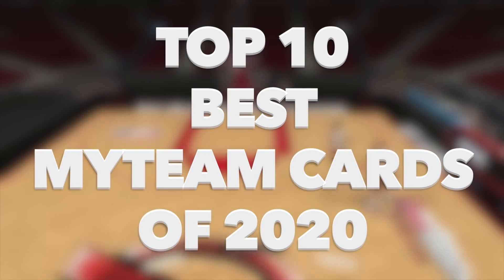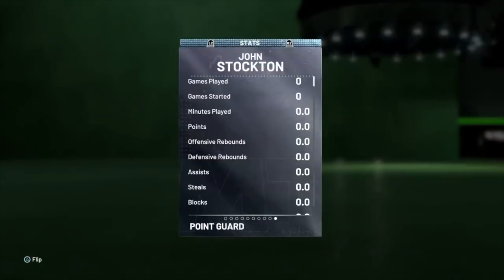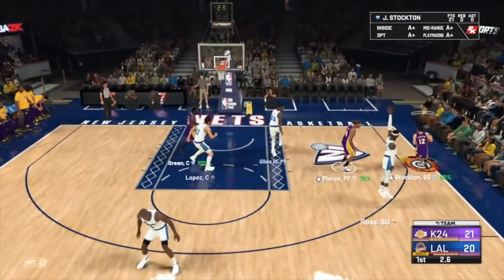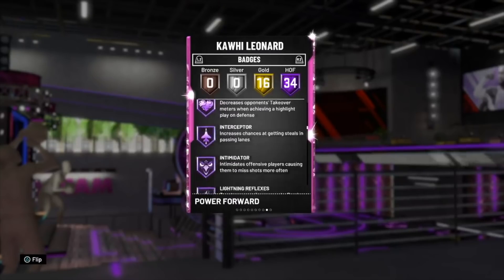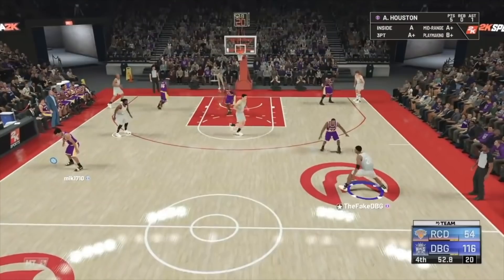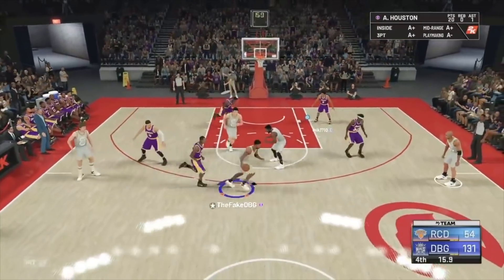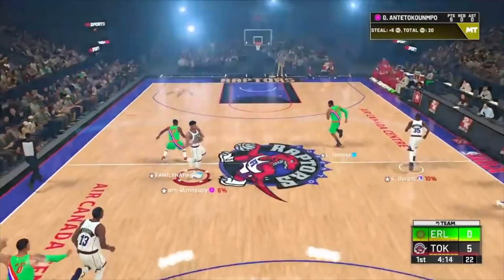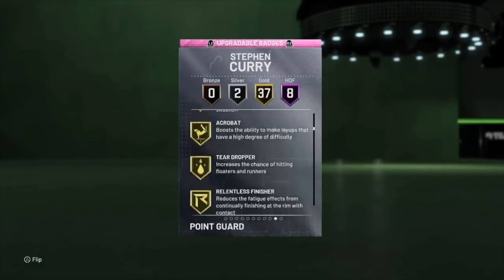TOP 10 MyTEAM CARDS OF 2020!!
TOP 5 MOST OVERPOWERED CARDS THAT YOU CAN BUY IN NBA 2K21 MyTEAM!! In this video we talk about the best cards this year in both nba 2k21 myteam as well as nba 2k20 myteam. In another video we talk about the top 5 most overpowered cards in nba 2k21 myteam. I go over the most overpowered player in each position and I go over 2 per position as i go over a runner up for each. This squad may be the best squad in nba 2k20 myteam and the lowest rated player is a 89 overall. We go over 2 per position including the best player in nba 2k20 myteam the pink diamond julius erving . This squad builder of the top 5 best players in nba 2k20 myteam would be the ultimate goat squad in the game